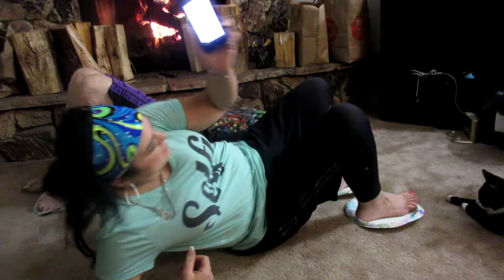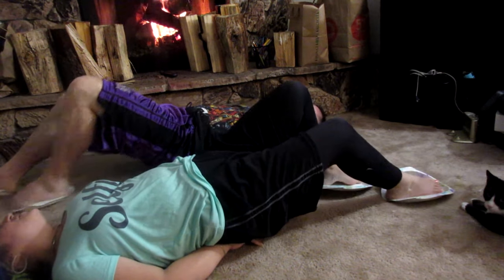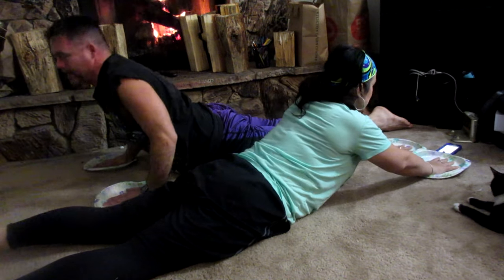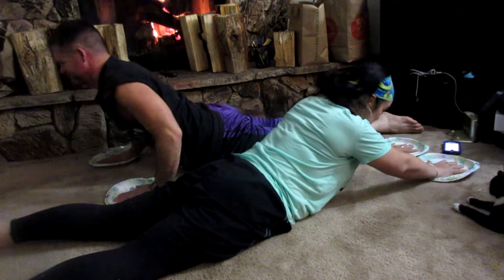"Fat Dad, Fat Kid" Challenge | Day #3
30 chapters, 30 workouts, 30 videos, 30 days!

Beginning Weight : 5'3 220 lbs BMI 39
Pre op Weight : 218
Day of surgery weight : 207.9